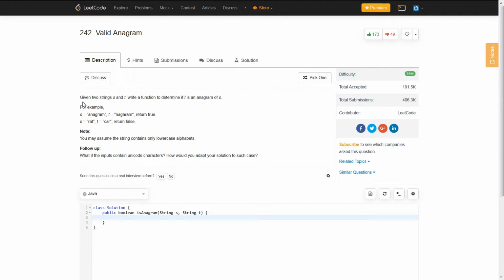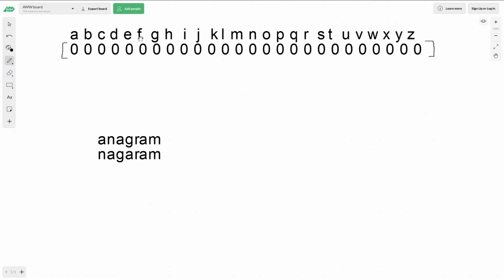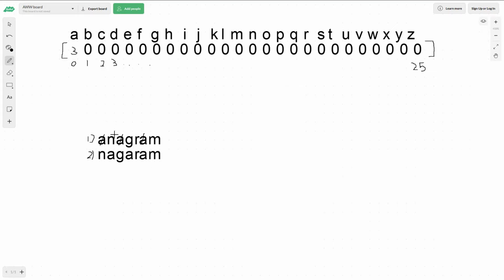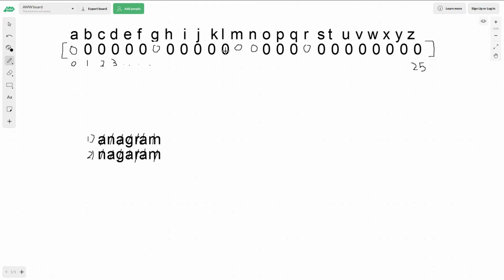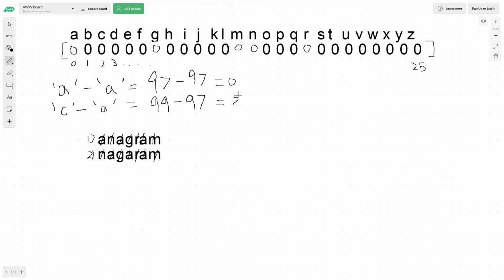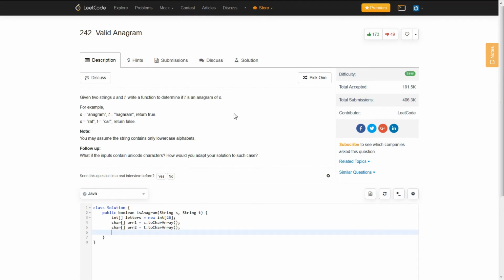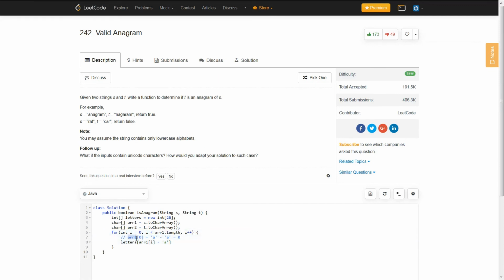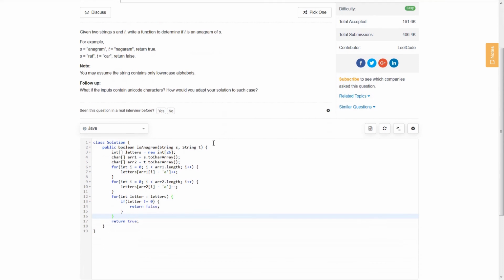Technical Interview Question: Valid Anagram [LeetCode]